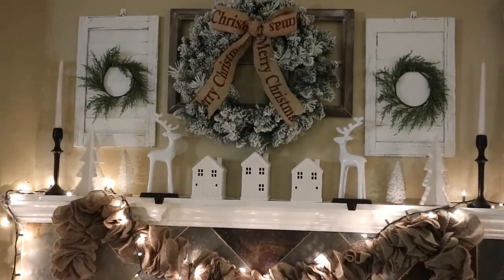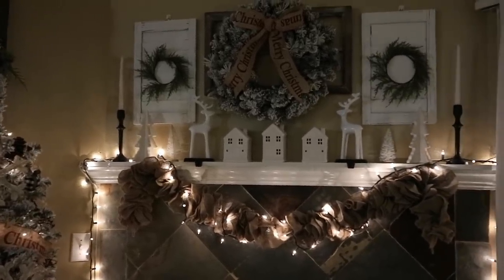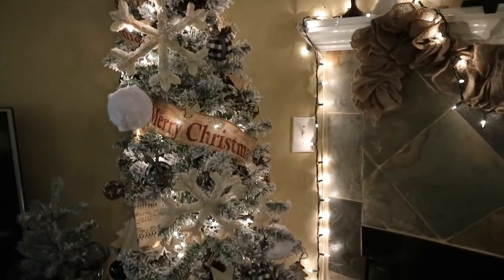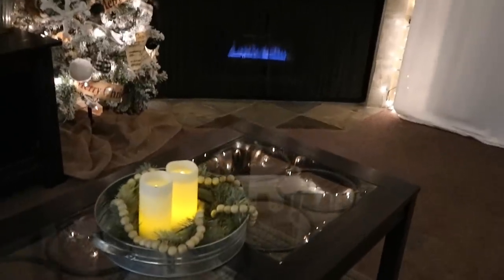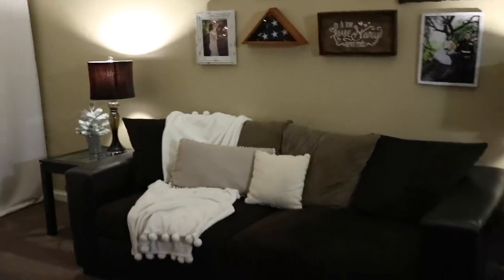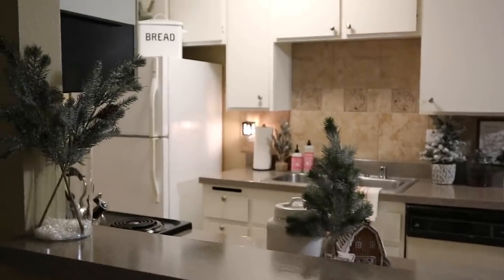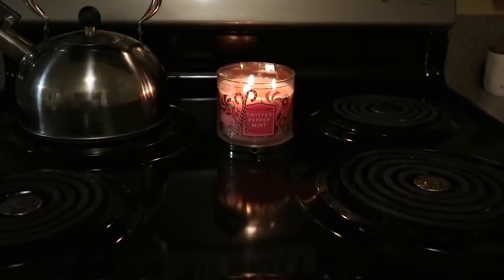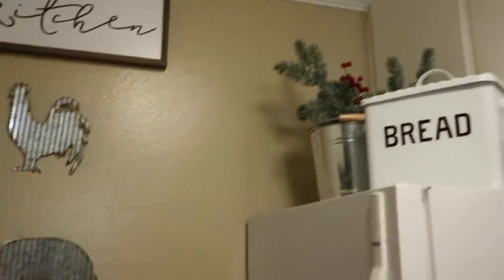CHRISTMAS HOME TOUR 2018|FARMHOUSE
Hey guys! Finally my Christmas home tour is here I'm so sorry I couldn't get this up sooner I've been busy and we might be moving also so its been crazy around here :) Thank you guys so much for your support and all your comments I love talking with you guys!